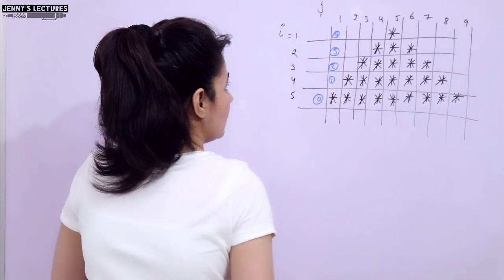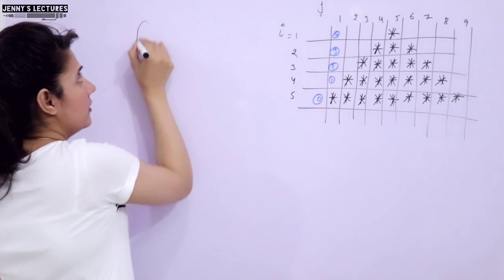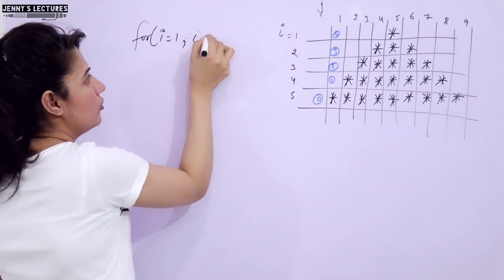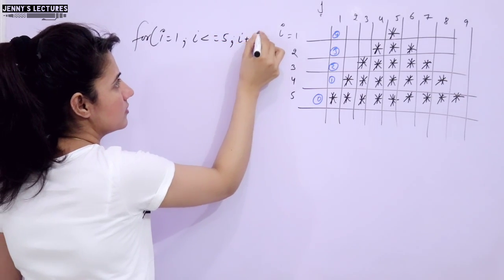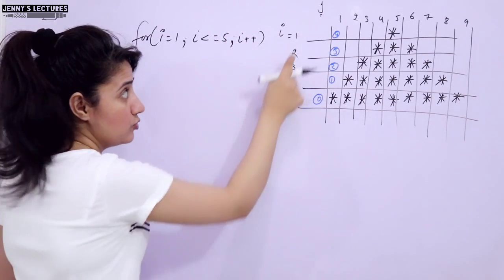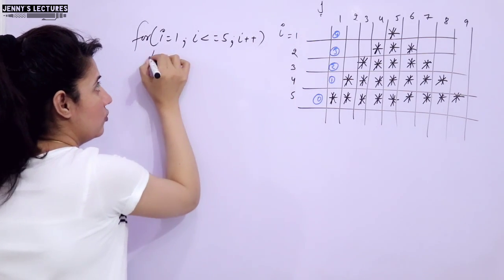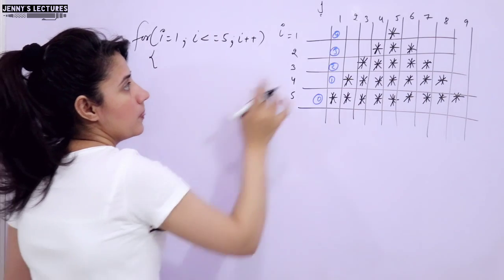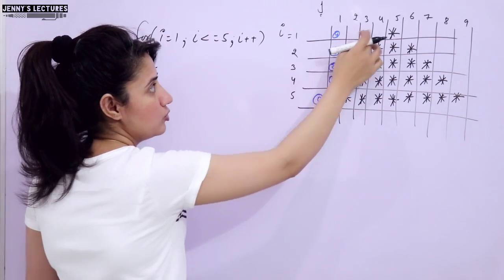Star Pattern 5 | Printing Pattern in C | C Programming Tutorials